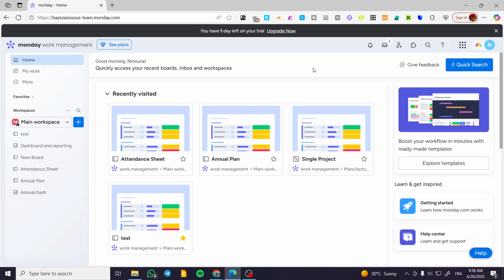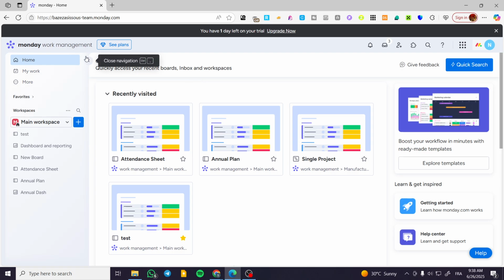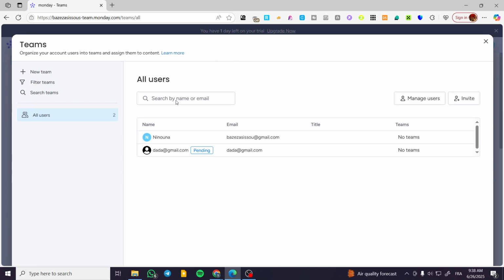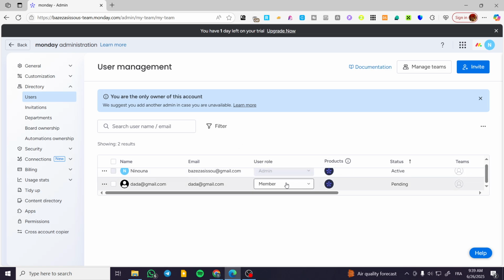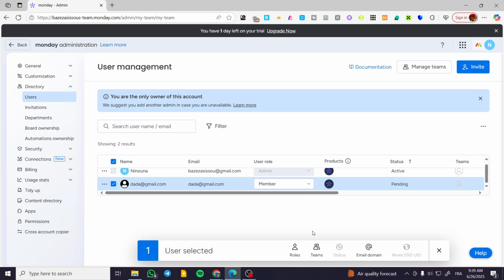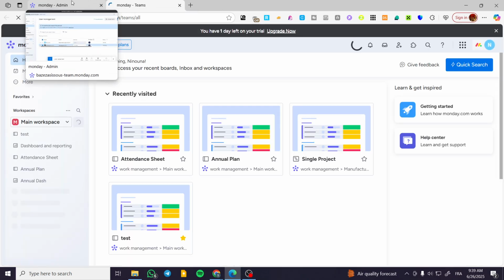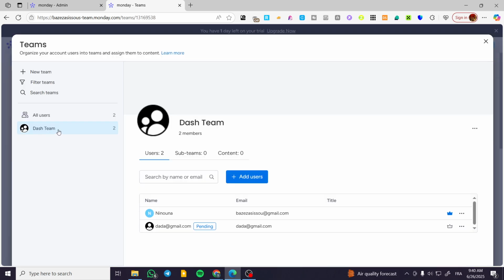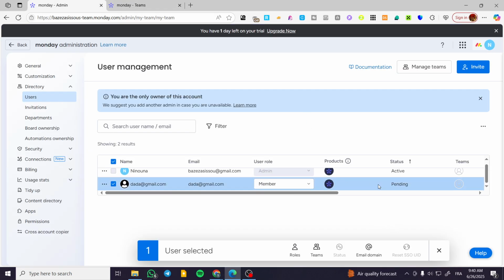How To Manage Users Board Access with Teams in Monday.com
If you are looking for a video about How To Manage Users Board Access with Teams in Monday.com, here it is!